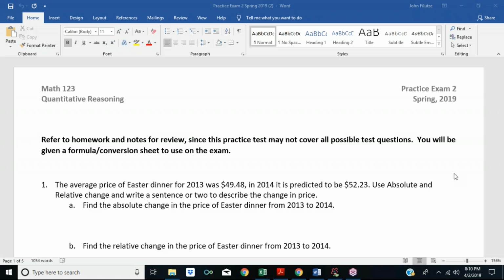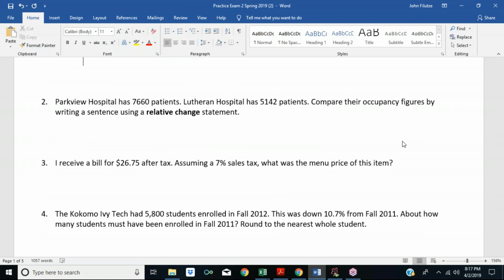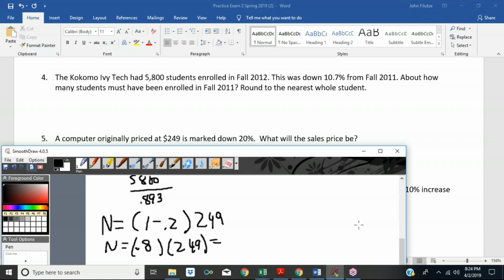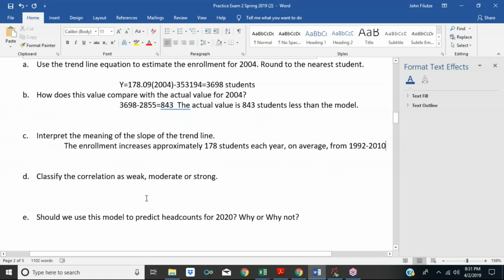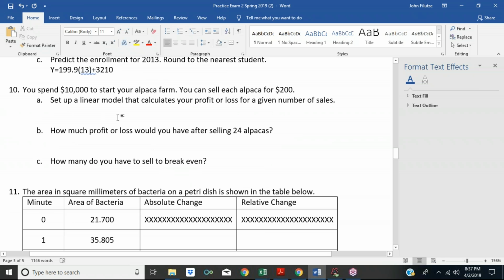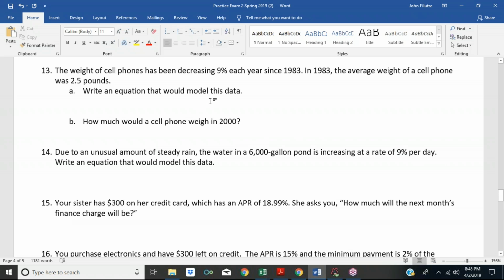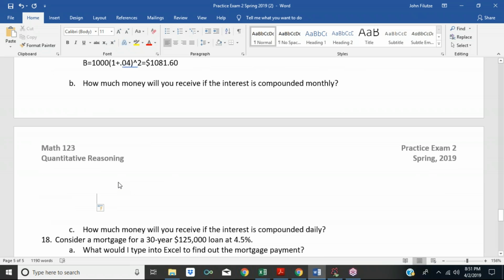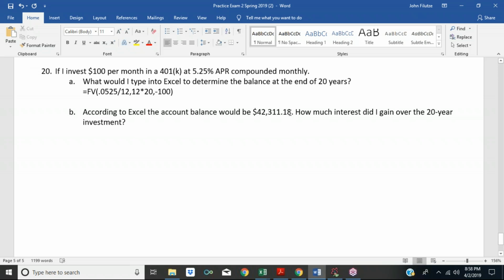2019 04 02 20 10 Math 123 04D D1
Math 123-04D  April 2, 2019
Session 11 Exam 2 Review